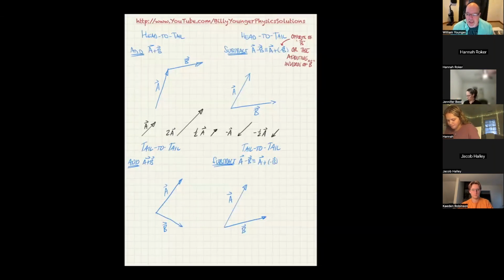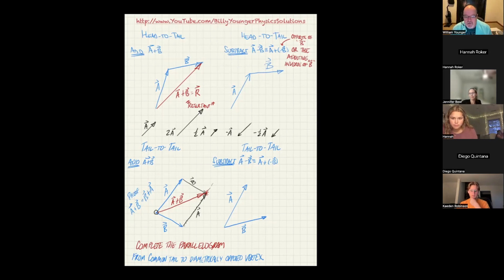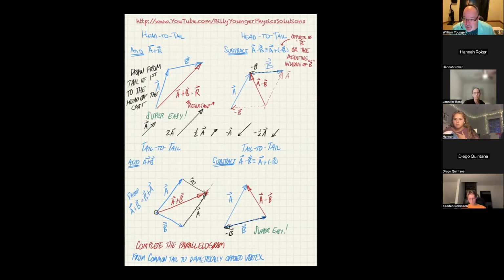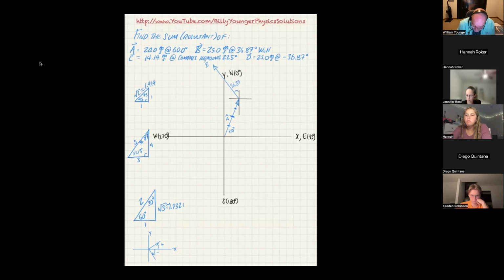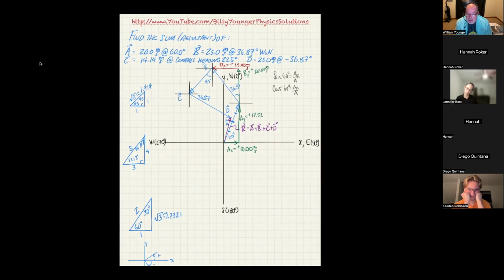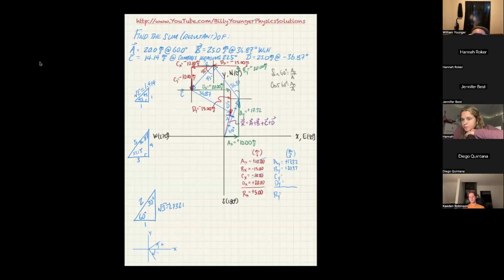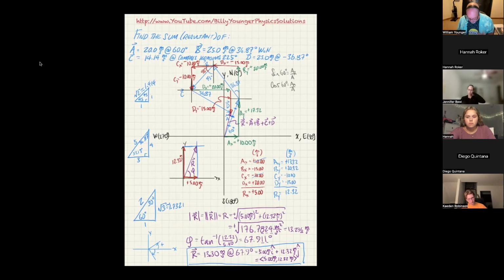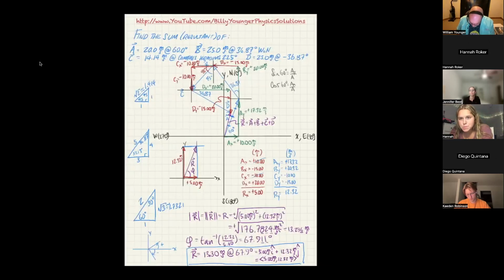Adding, and Subtracting Vectors